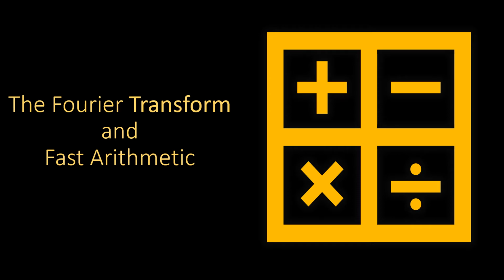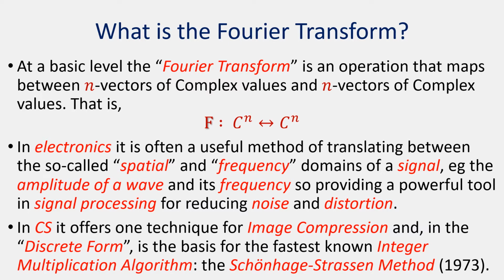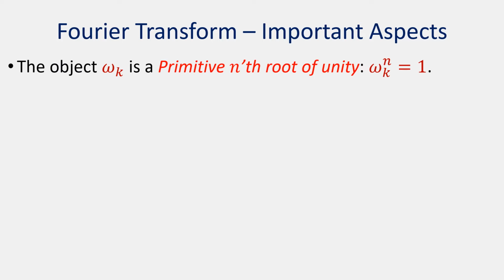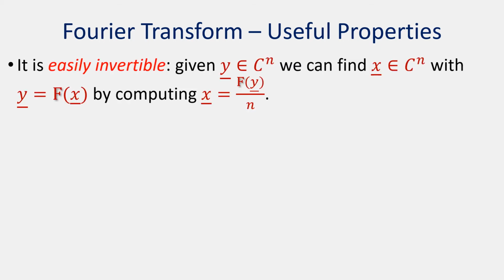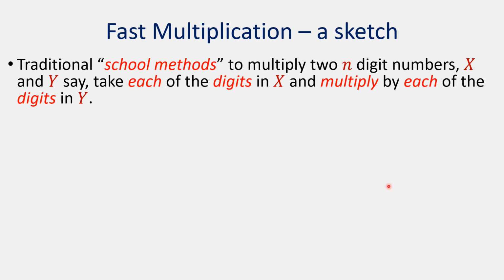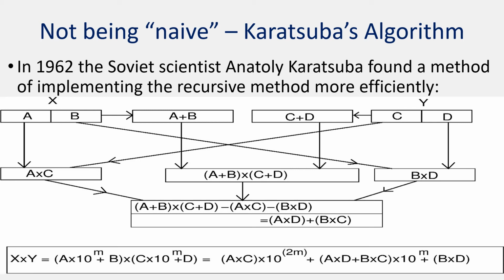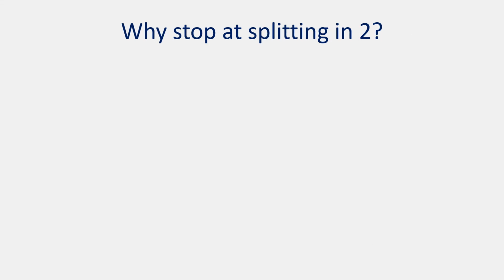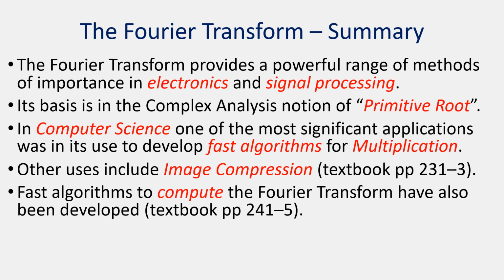Applications of Complex Numbers in CS: The Fourier Transform and Fast Arithmetic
The Fourier Transform between vectors of Complex numbers. Background to the development of fast integer multiplication methods: Karatsuba's Algorithm; the Schonhage-Strassen Algorithm.